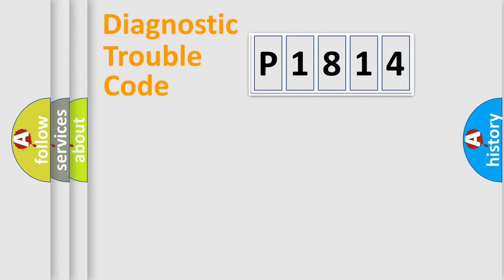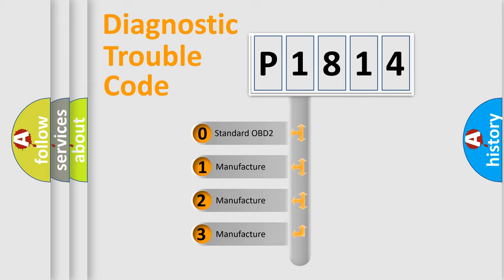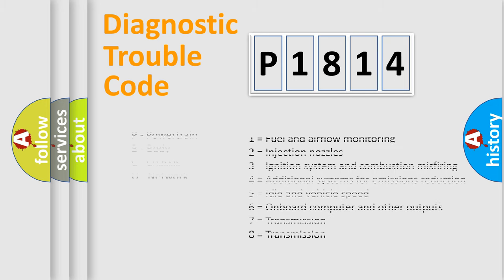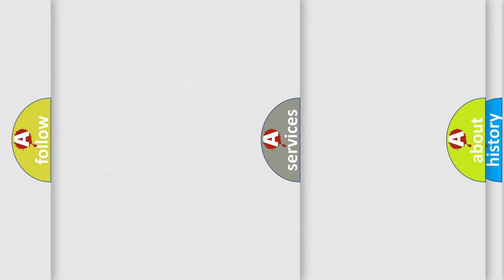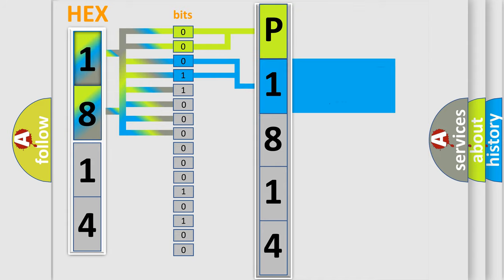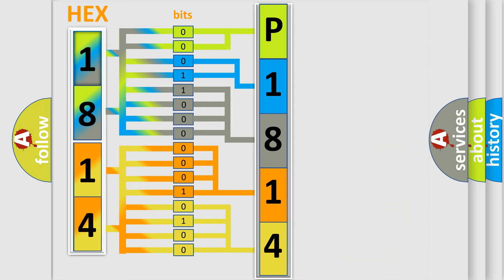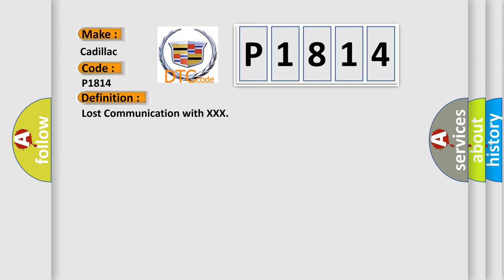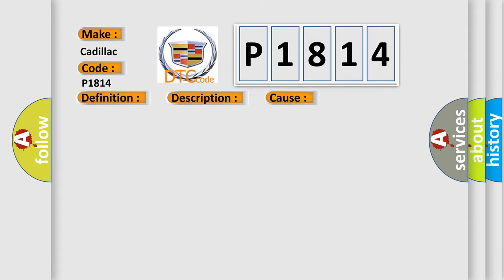DTC cadillac P1814 Short Explanation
Contents:
0:21 Basic DTC analysis according to OBD2 protocol standard.
1:48 Insight into programming
2:58 A diagnostically understandable description of the Diagnostic Trouble Code
3:05 Basic error definition

Make:
Cadillac
Code:
P1814
Definition:
Lost Communication with XXX
Description:
Voltage supplied to the module is in the normal operating voltage range of 9-16 volts.DTCs U1300, U1301 or U1305 do not have a current status.The vehicle power mode requires serial data communication to occur.